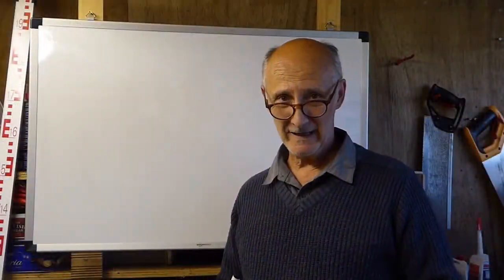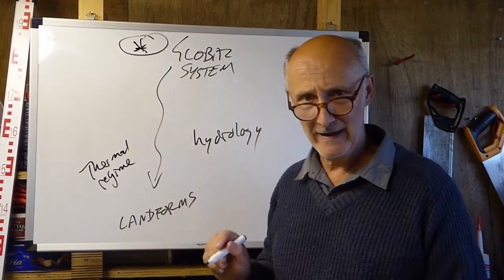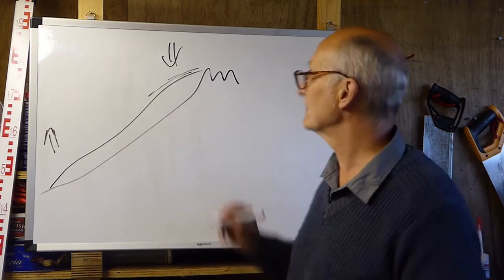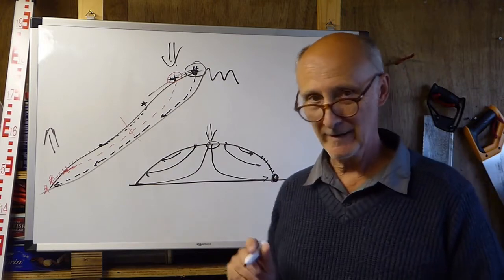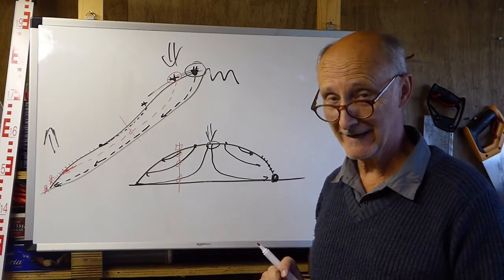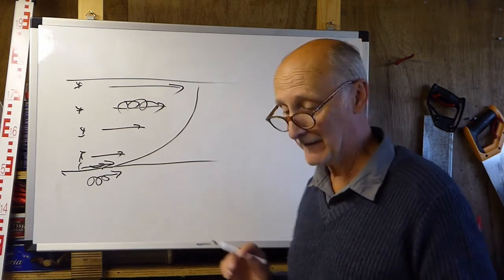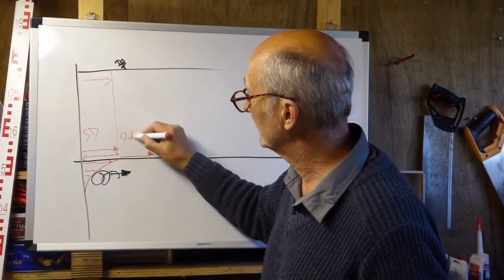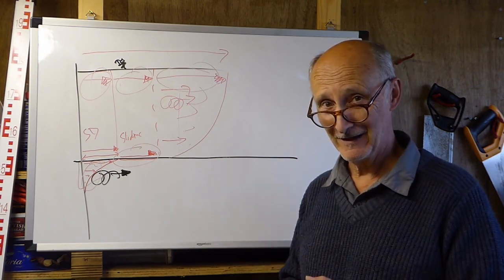Glacier Motion Part One